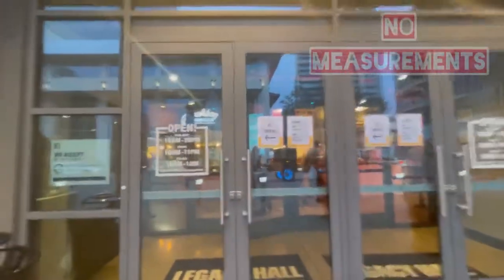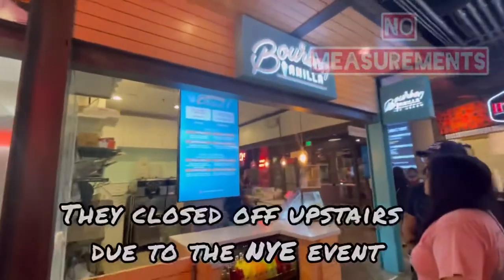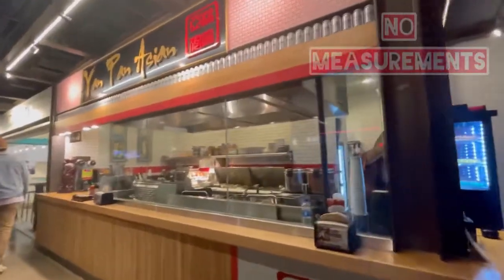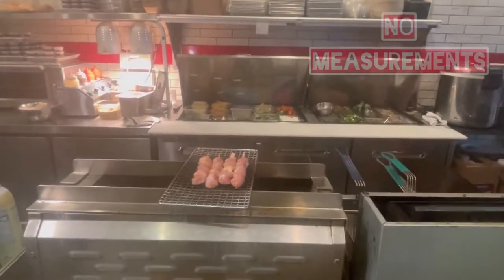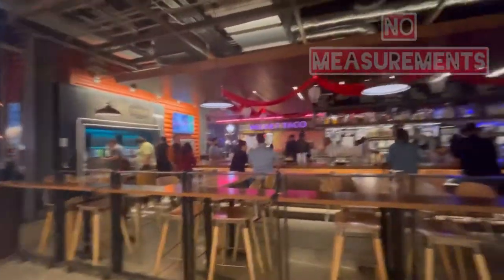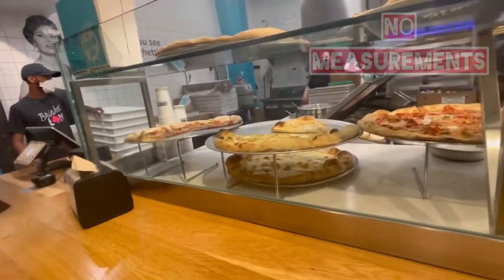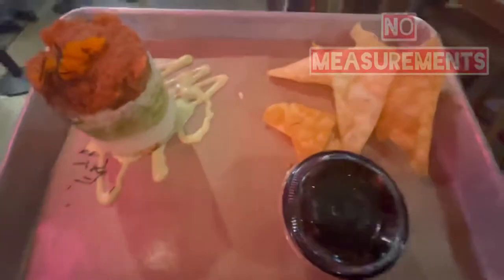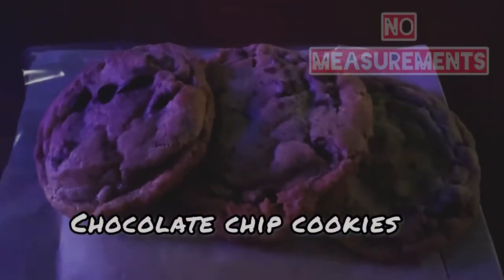Legacy Food Hall In Plano, TX ( Fun Place to Eat and Drink )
Legacy Hall is located in Plano, Tx. It’s a European-style food hall, brewery, and live music and entertainment venue.